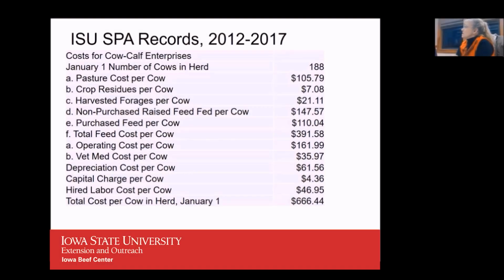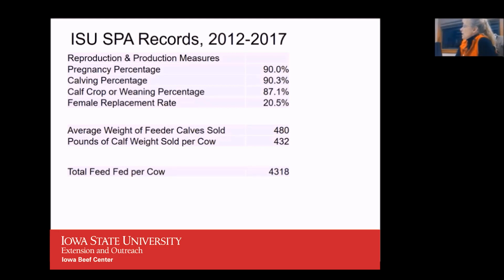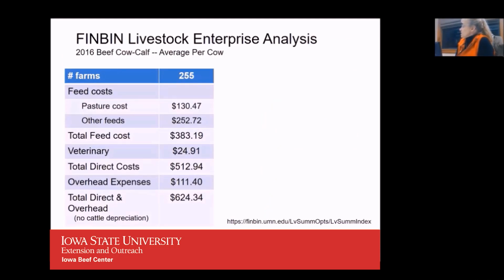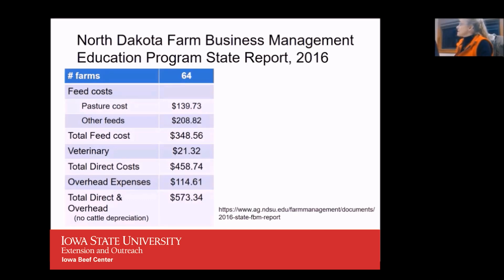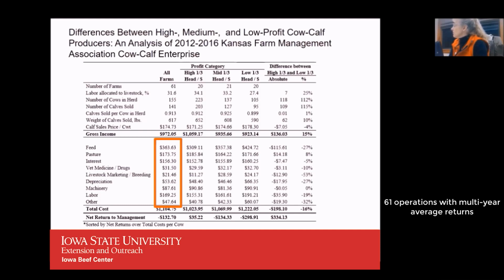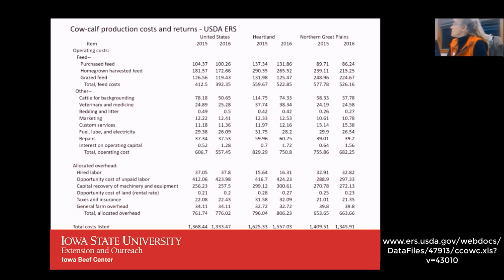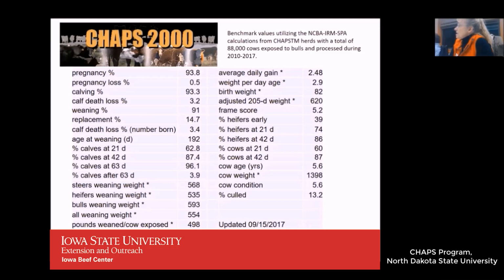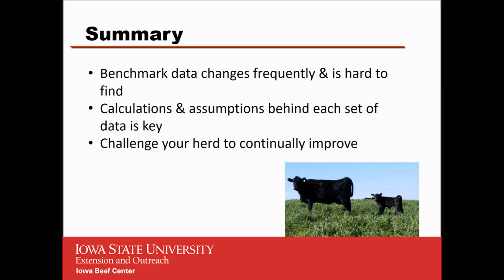Beef Cow Herd Benchmarking